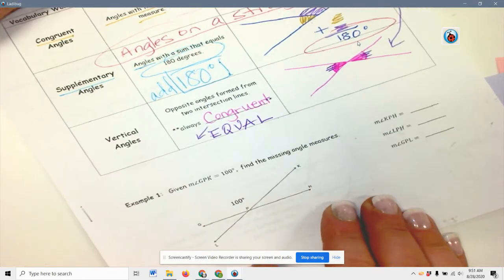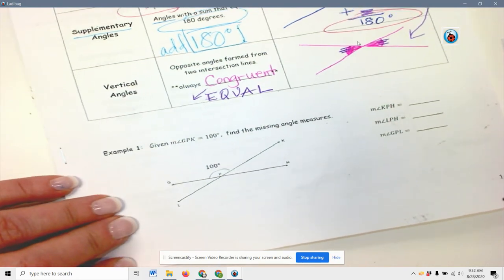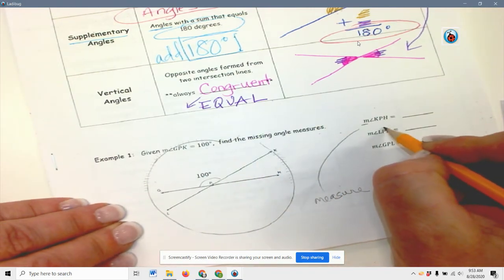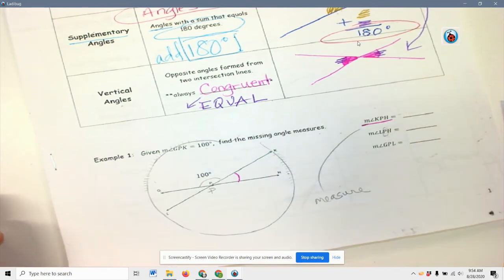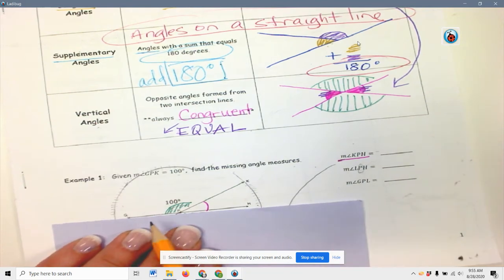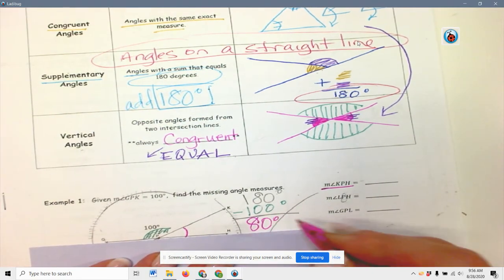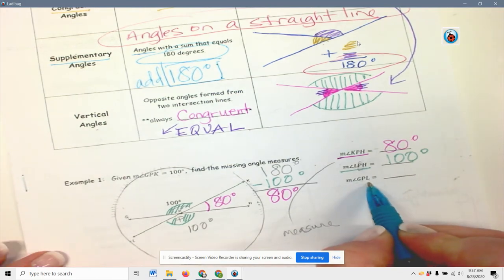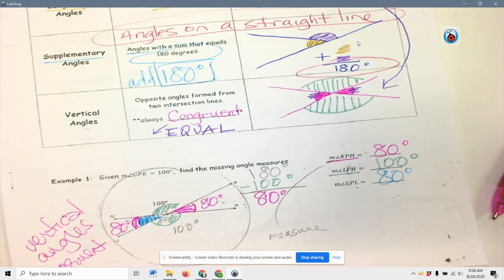1A Notes - Example #1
Find the missing angles using vertical angles and supplementary angles.